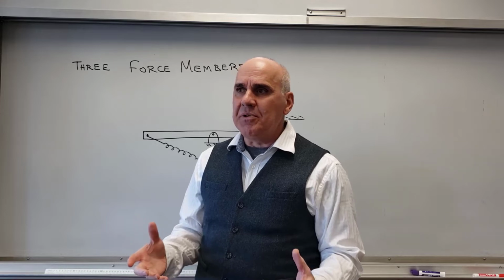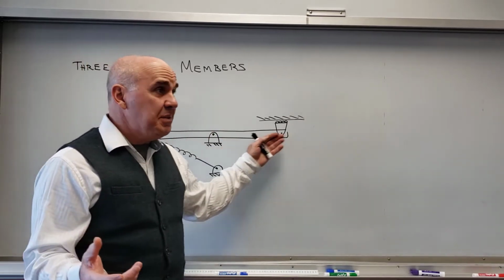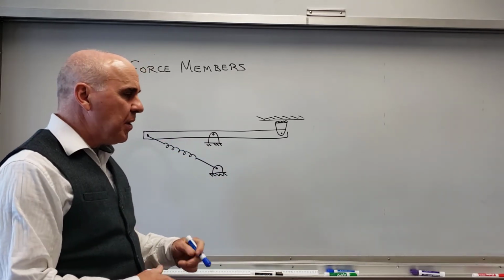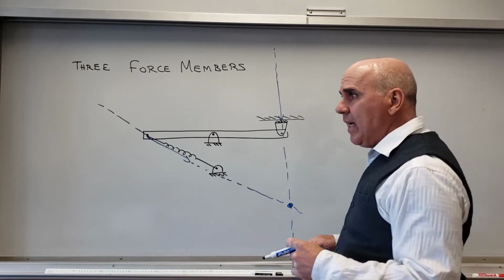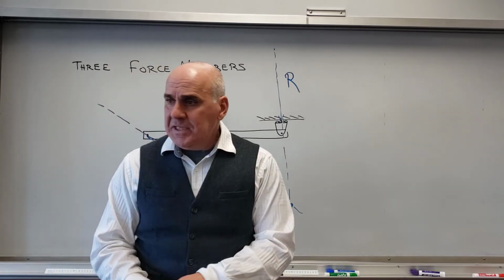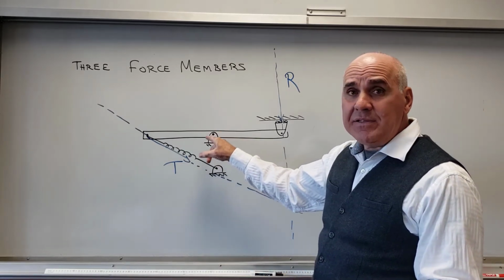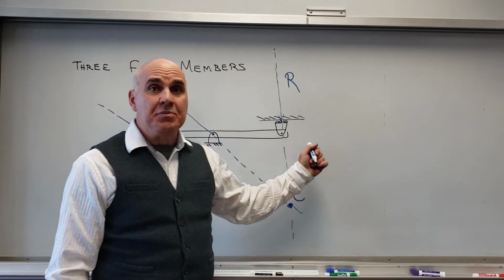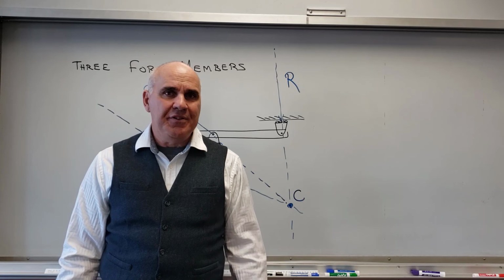Statics Equilibrium D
In this video we will learn about three-force members and how we actually have already seen one.